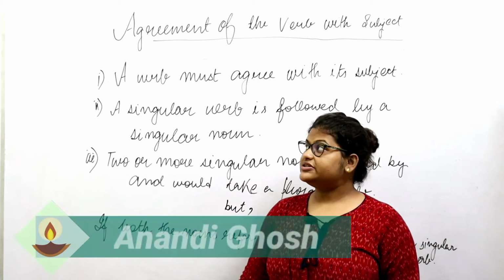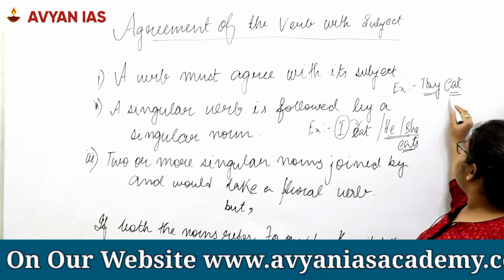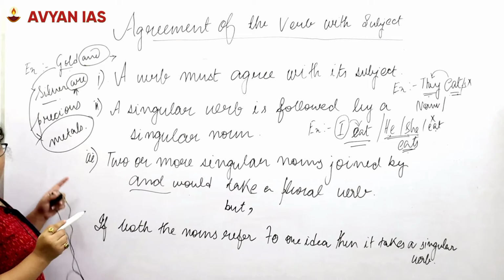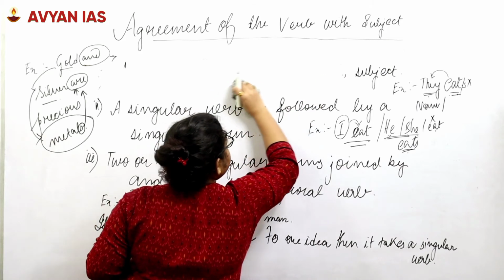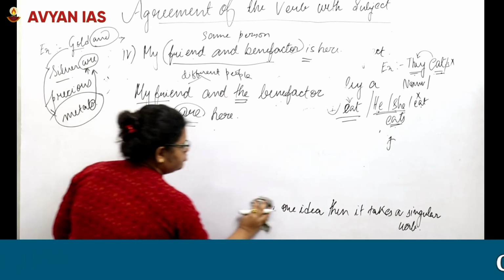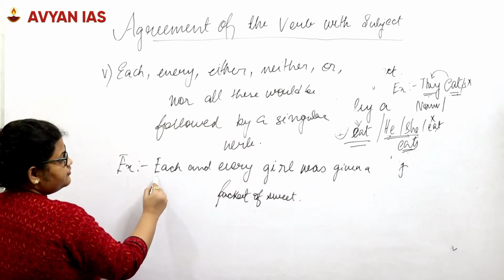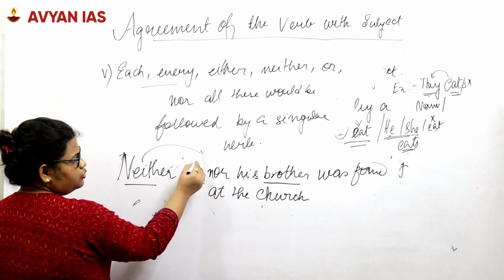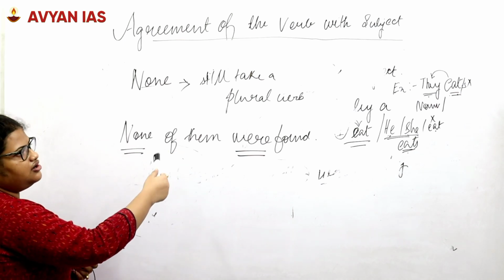Agreement of the verb with subject| Anandi Ghosh | Avyan IAS Academy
Description: Understanding how the verb agrees with the subject.  A few rules like using “and” between two singular subject, neither nor, either or, each, every and none has been discussed.
Agreement of the verb with subject
Either or
Neither nor
This video lecture will be very helpful in every exam specially in UPSC
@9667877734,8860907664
With Regards